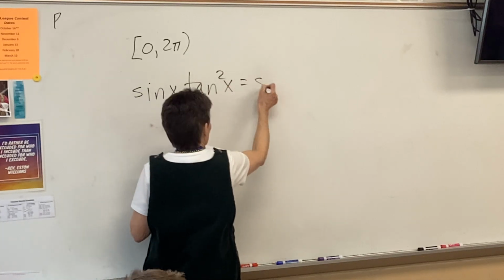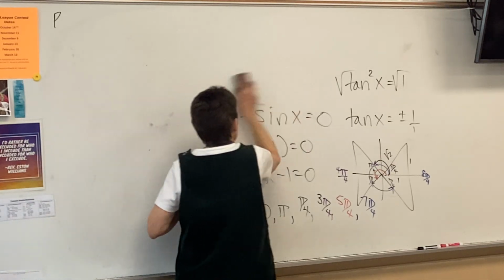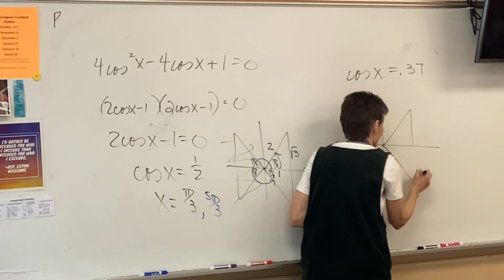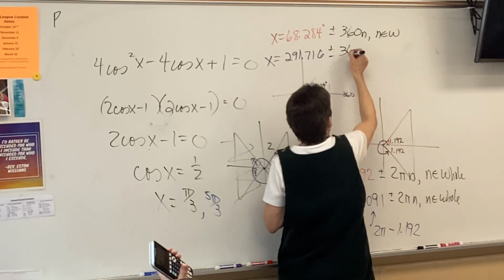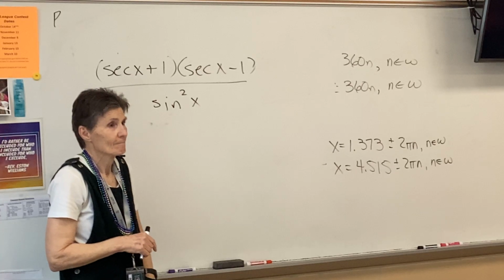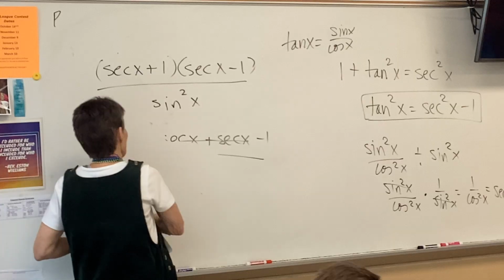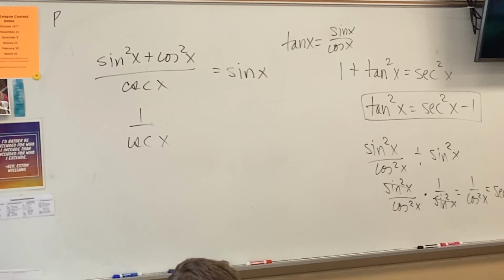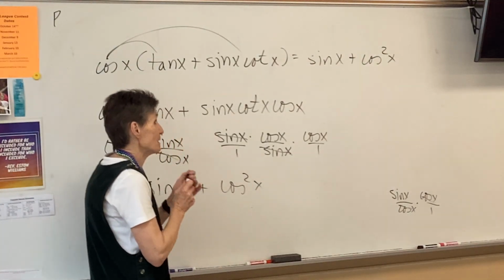Precal A Notes 5.1 4c-6; HW 5.1 #2,3; Notes 5.2 #1-3